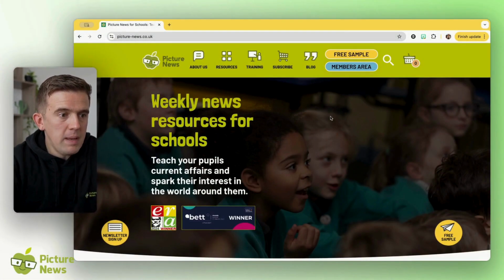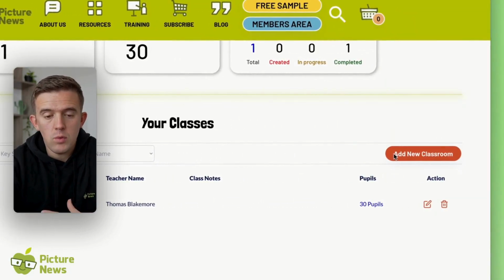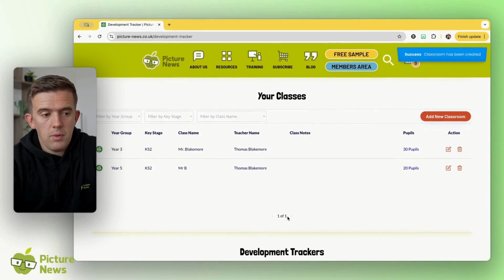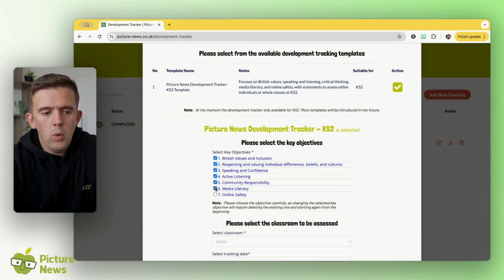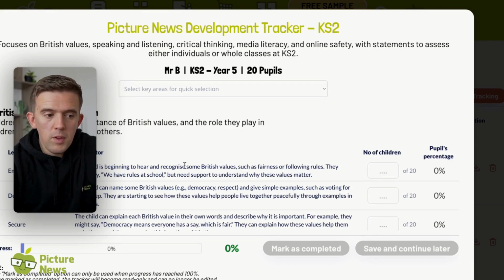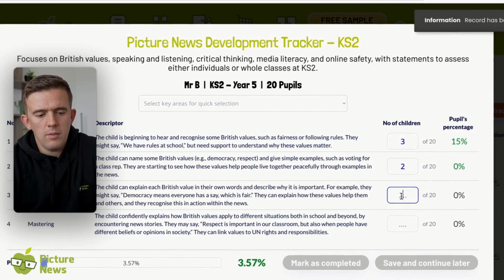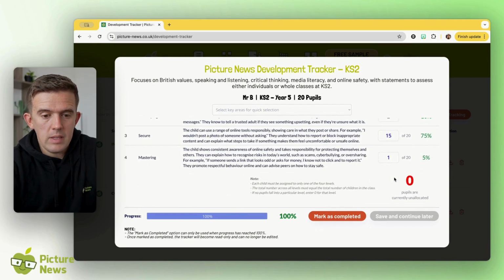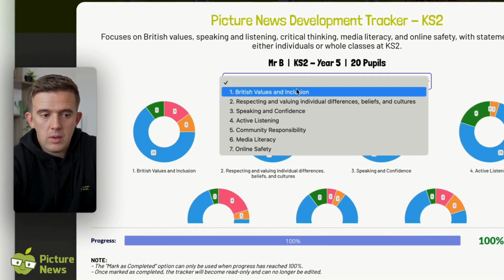How to use the Picture News Development Tracker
In this video, Thomas shows how to use the Picture News Development Tracker, an optional assessment tool to help you monitor pupils' progress in the areas of:

- Speaking and Confidence
- Active Listening
- Community Responsibility
- Media Literacy
- Online Safety
- British Values and Inclusion